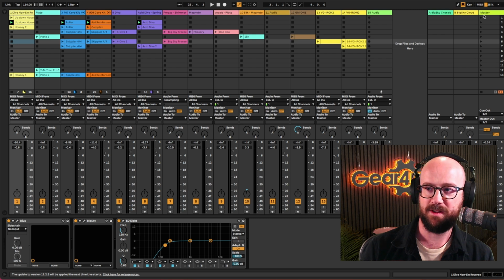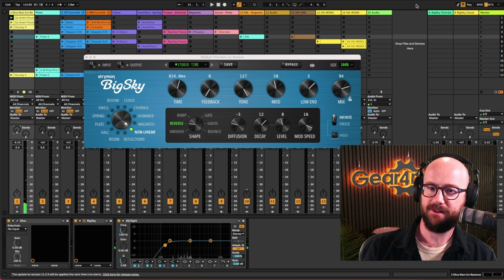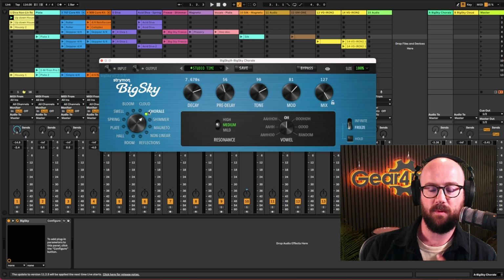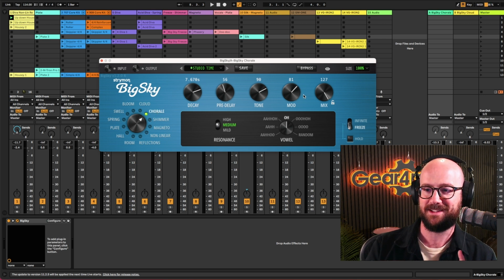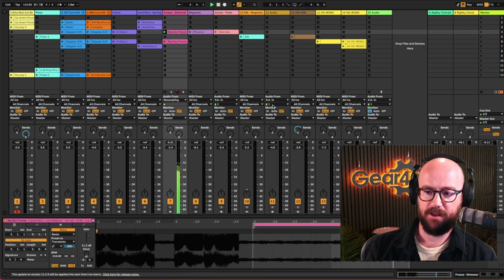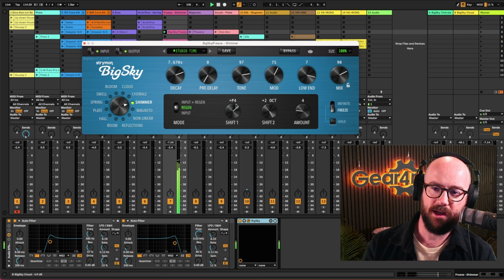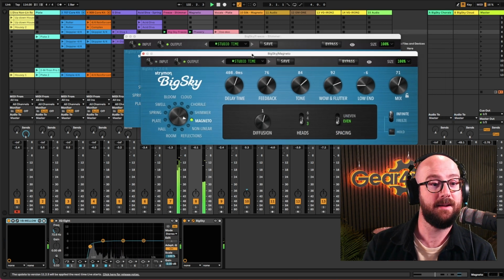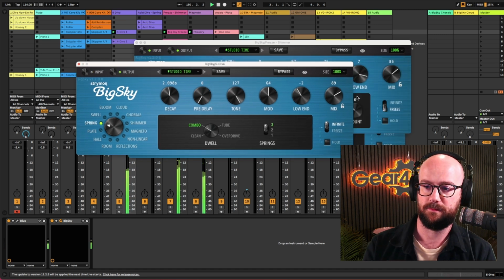Exploring the Strymon BigSky PLUGIN! | In the Box | Gear4music Synths & Tech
Today Mylar Melodies test-drives the new Strymon BigSky plugin - yes, plugin. It's a direct port of the hardware unit, but ready to put on nearly everything in your DAW!

Chapters
00:00 What is the BigSky?
01:25 NonLinear Mode on Diva
02:07 Gated Drums Mode
02:41 Chorale Mode on the Send
03:39 The Interface Basics & Bloom Mode
05:11 Making Drones with 'Freeze'
07:10 The included Delay - Magneto Mode
07:40 Cloud Mode
09:04 Shimmer Mode on a pre-made BigSky Drone
10:53 Good times! Jam
12:41 NonLinear on Guitar
13:35 Pick up BigSky from Gear4music!